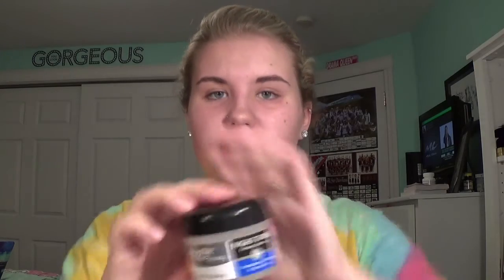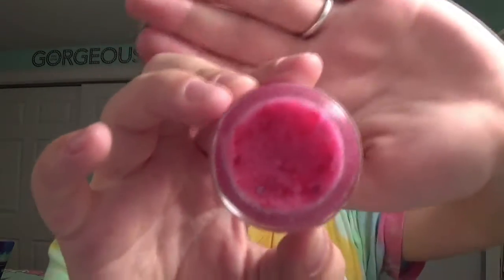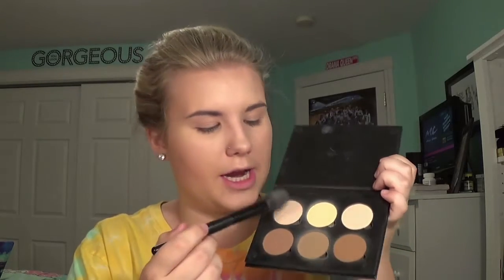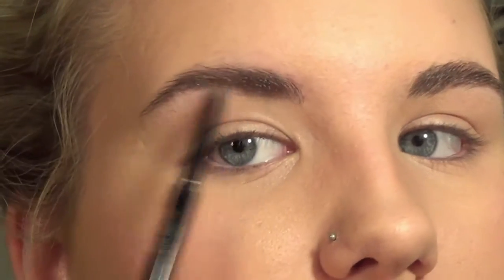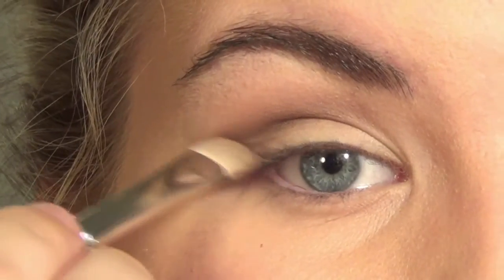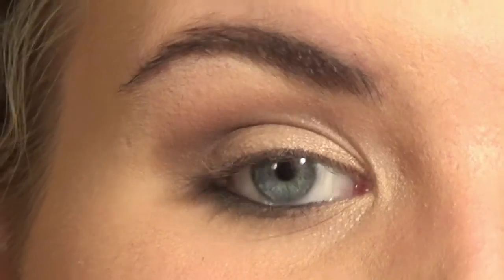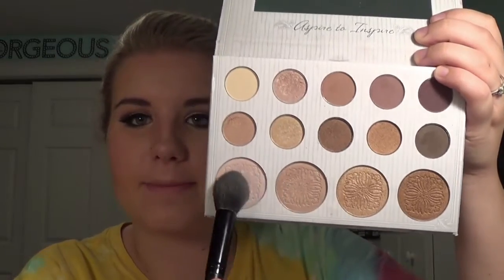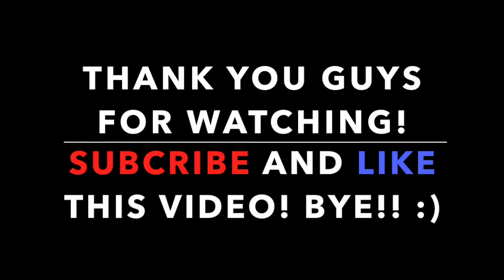My Go To Makeup Tutorial | Taylor Scott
My go to makeup tutorial! Hope this helped and you enjoy.

One Dance by Drake feat. Kyla and Wizkid